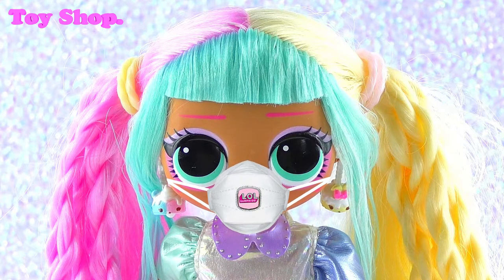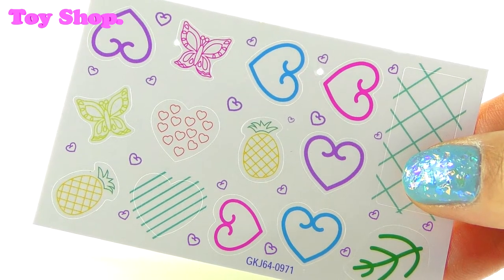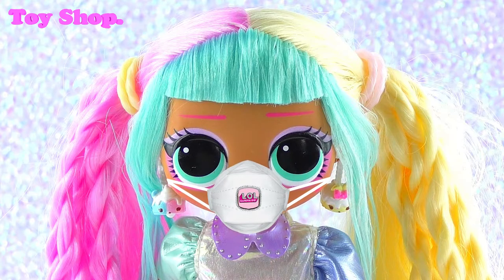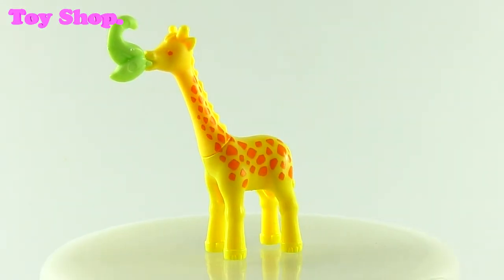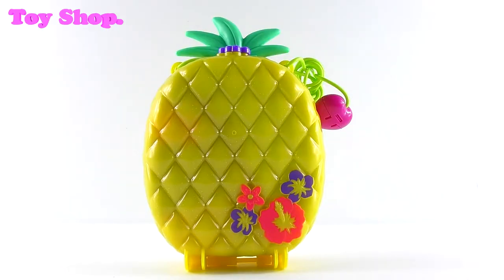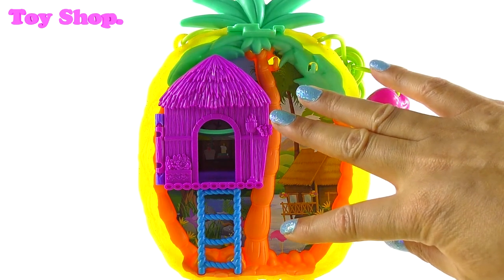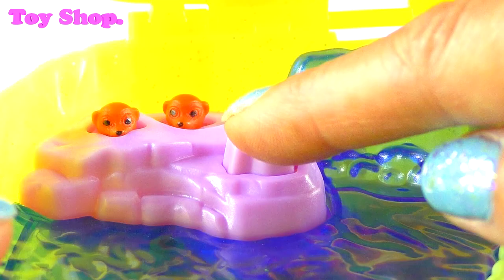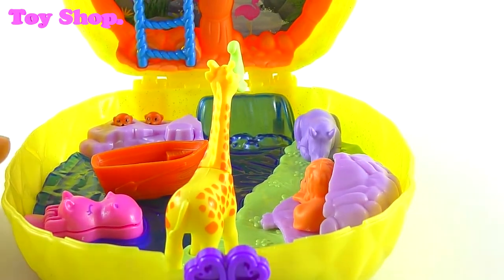Polly Pocket Wearables | Polly & Lila Pineapple Tropicool Safari Playset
It's time for tiny fun in the sun with Polly Pocket!

This adorable Tropicool Pineapple purse compact opens to reveal an exciting safari adventure with micro Polly and Lila dolls, 8 fun features, a monkey and a boat that fits 2 dolls!

There's so much to explore and fun activities to reveal: find a treehouse with swinging hammock; ride on the zipline; hang around with the monkey; find hidden animals like a lion in a cave and pop-up meerkats and a hippo, eat yummy treats at the rainforest café and more! It's so much fun on safari!

The Tropicool Pineapple purse compact also has a strap so kids can wear it as a purse or you can transform it into a waist pack with a belt! With Polly Stick technology, the micro dolls can stick anywhere on the purse compact. Place a sticker from the sticker sheet (included) on the purse compact and the dolls will stick to the sticker wherever placed. Purse compact is small enough to take anywhere, anytime for fun Polly Pocket adventures.